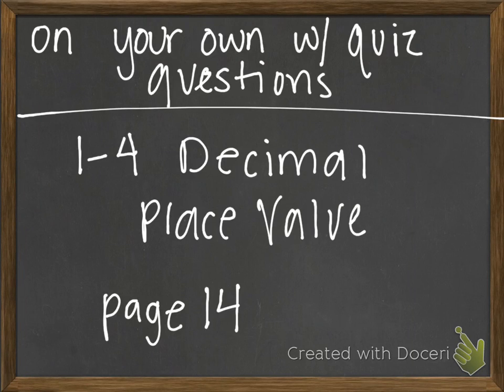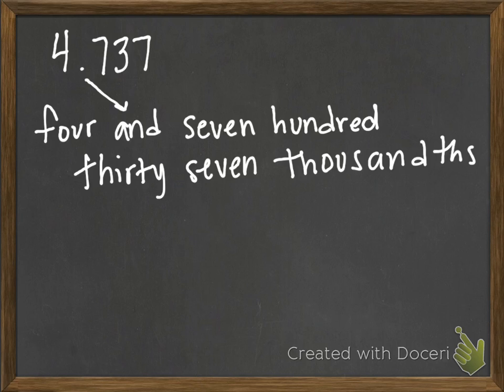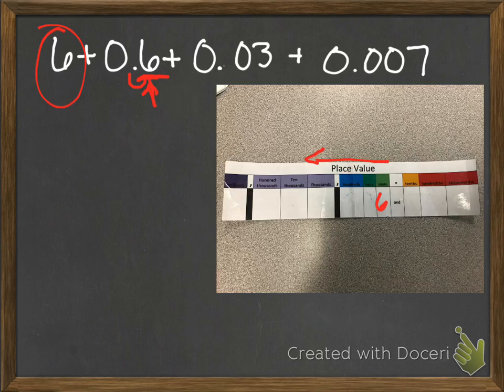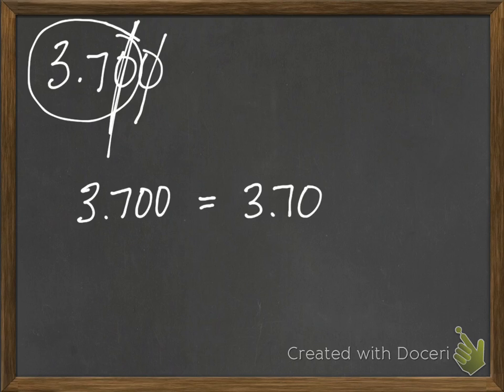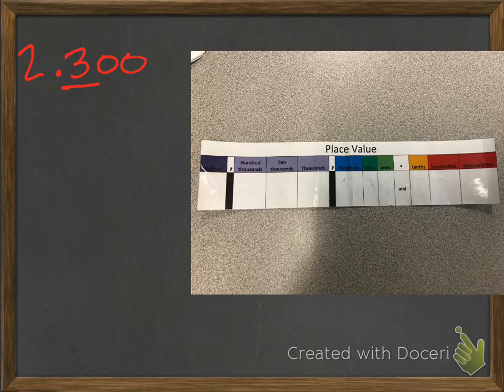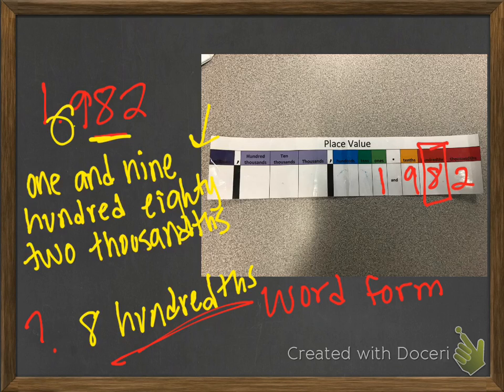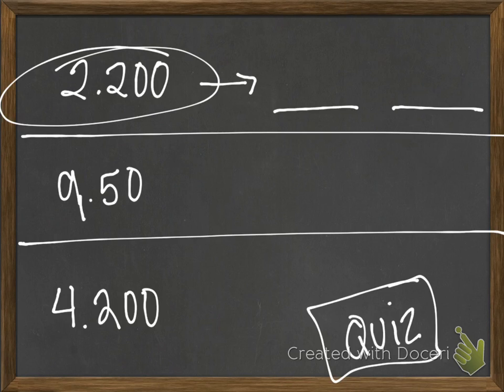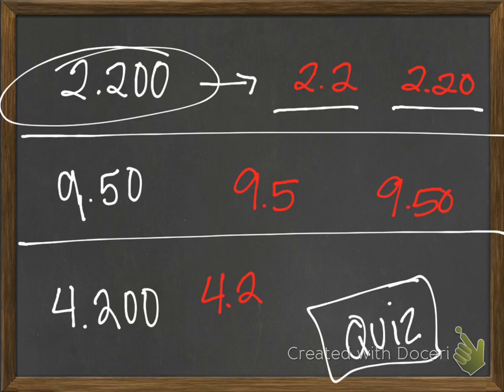one dash 4